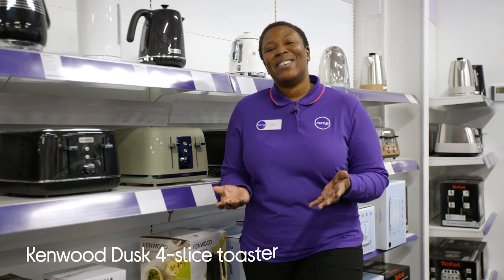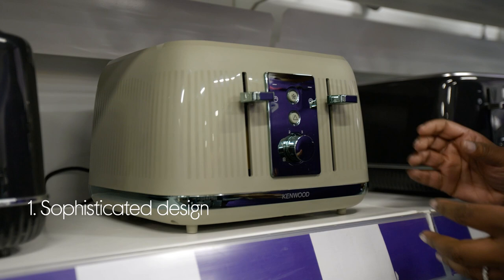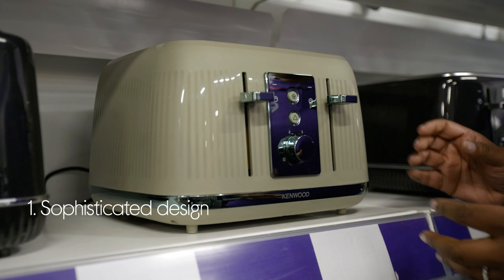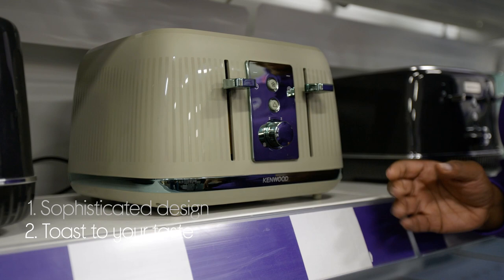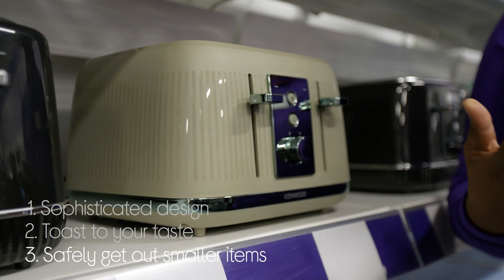Kenwood Dusk TFP30.000GN 4-Slice Toaster - Olive Green - Quick Look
Learn more about the Kenwood Dusk TFP30.000GN 4-Slice Toaster - Olive Green.